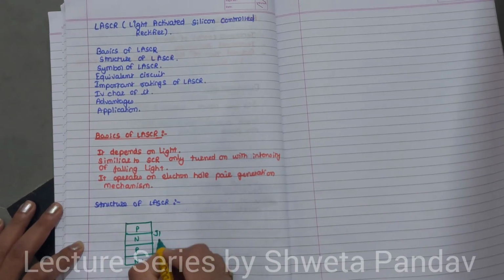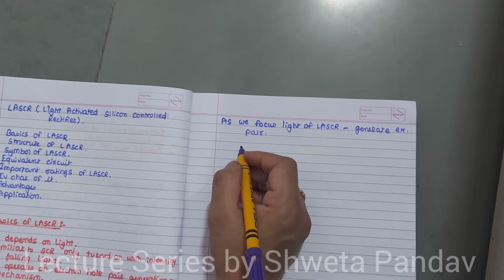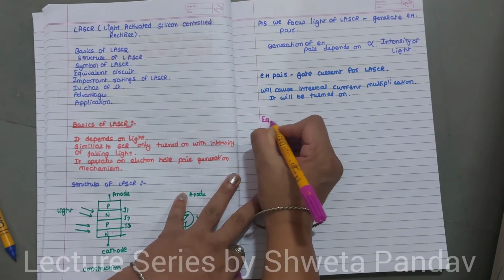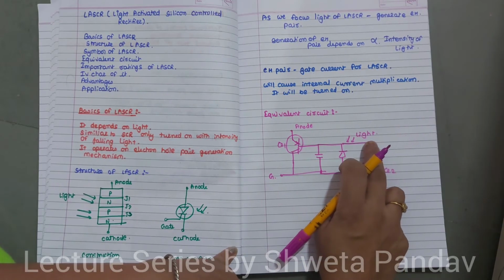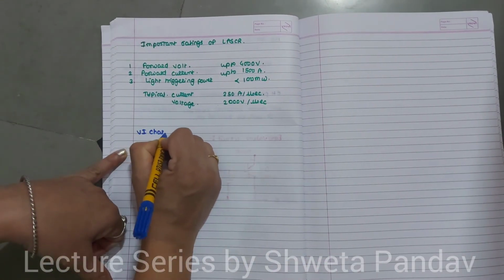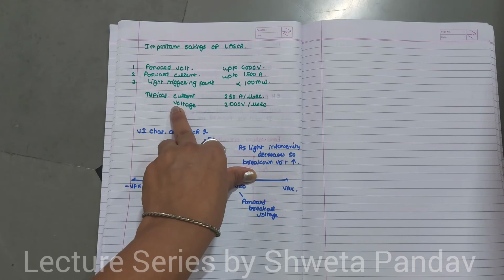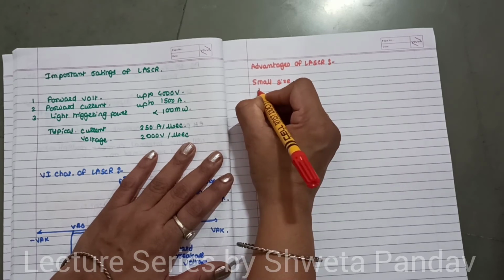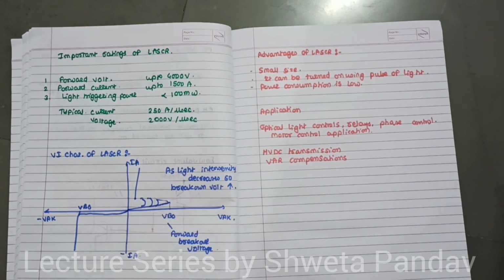Lecture on LASCR